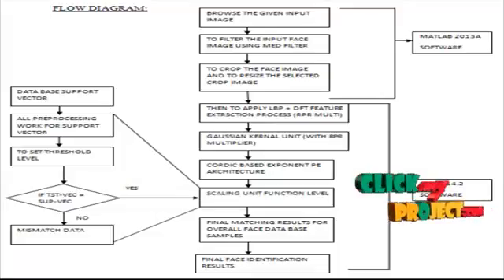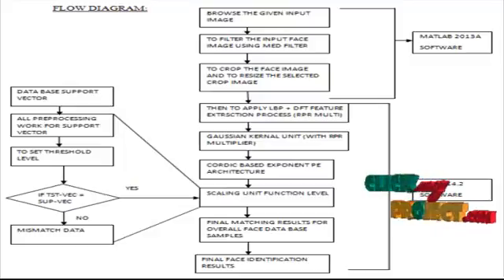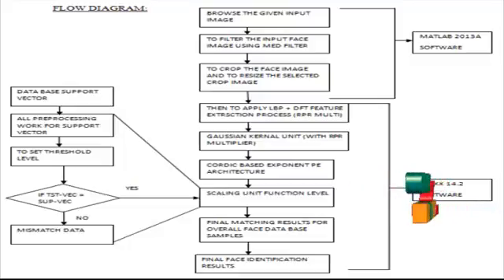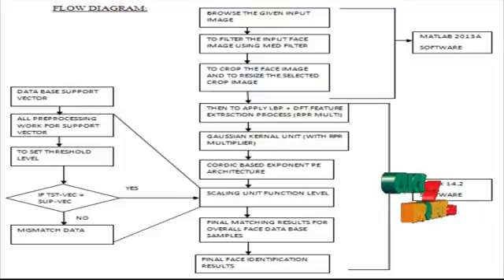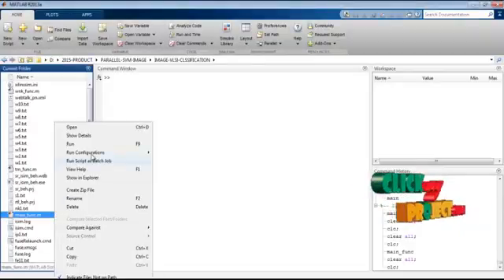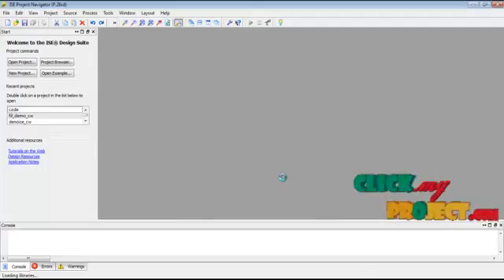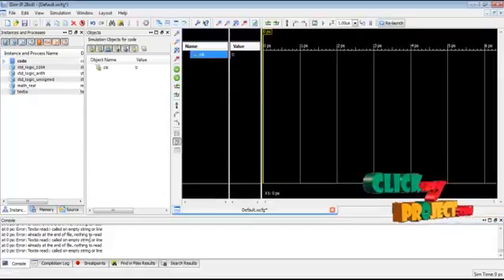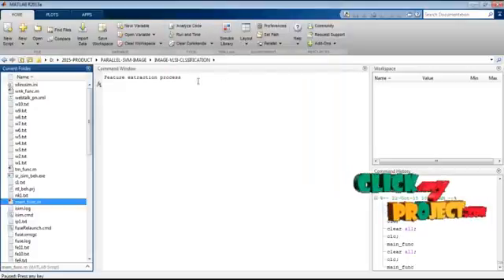A Parallel Digital VLSI Architecture for Integrated Support Vector Machine Training